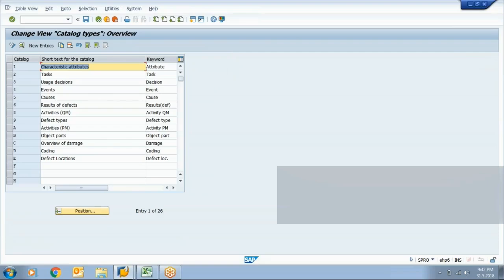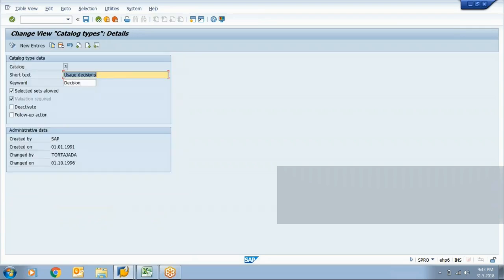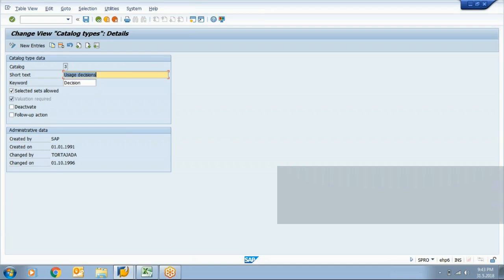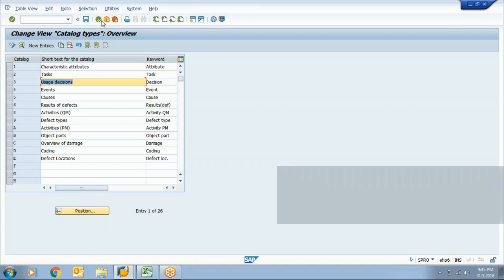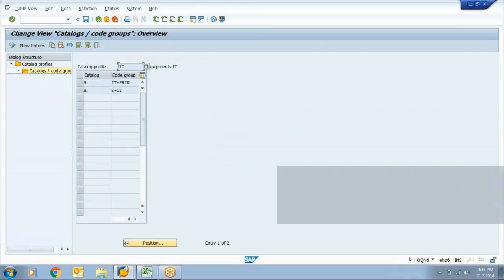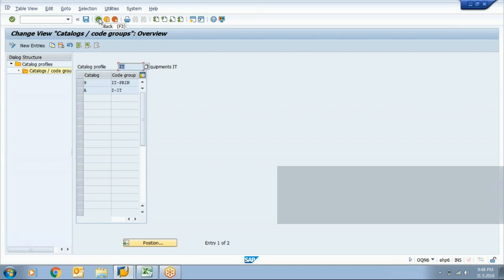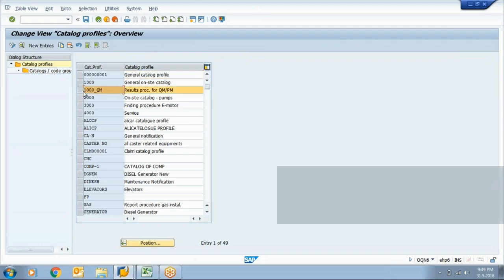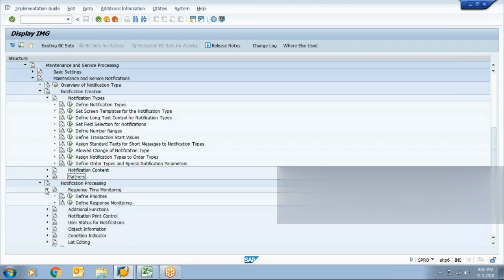HOW TO CREATE CATALOG, CODE GROUPS IN SAP QM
CATALOG - CODE GROUPS IN SAP QM

SAP QM Catalogs / Codes / Selected Sets creation

SAP QM Master Data

SAP T Code QS41